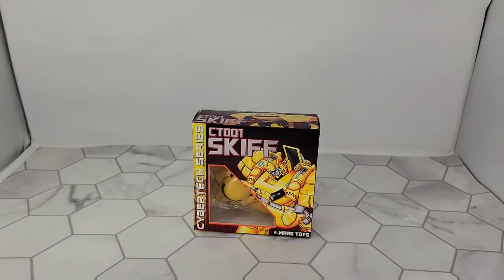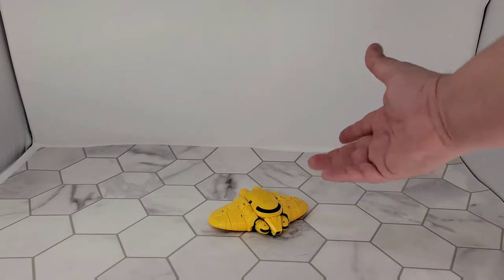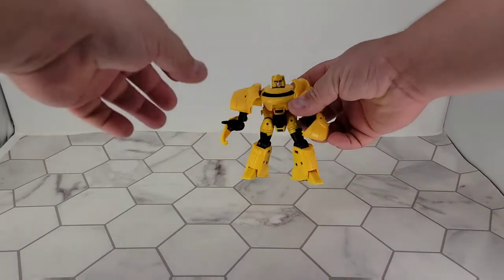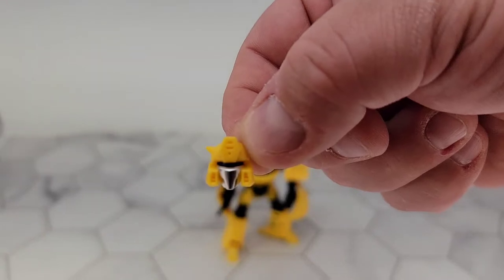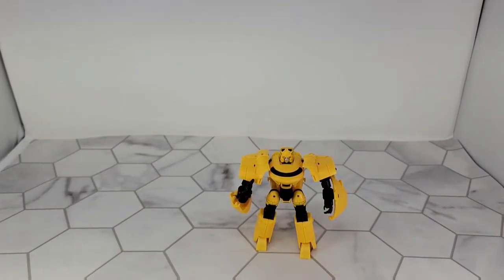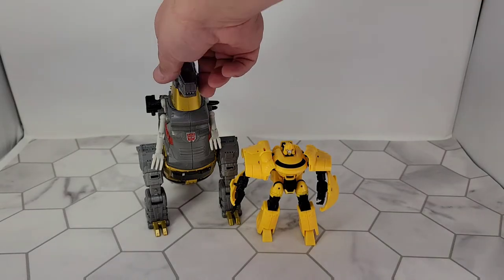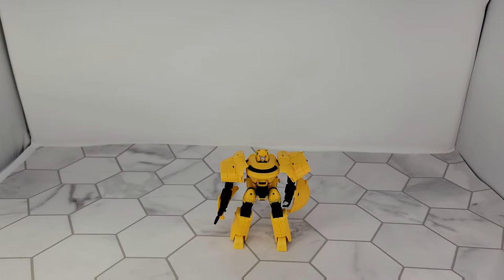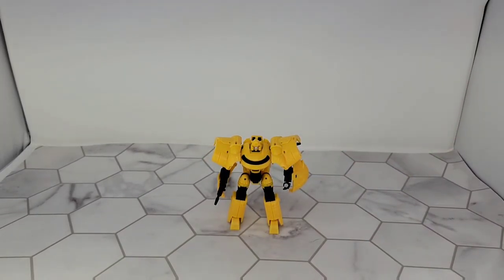Firetox Reviews - Maas Toys - CT001 Skiff (Cybertronian Bumblebee)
The closest thing we had to a G1 episode 1 Bumblebee till the official one came out

MERCH!